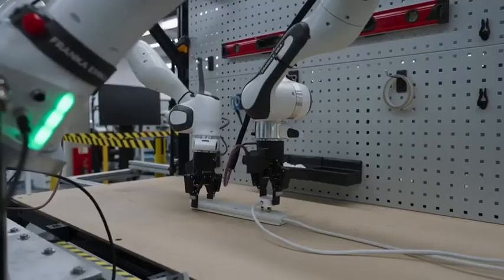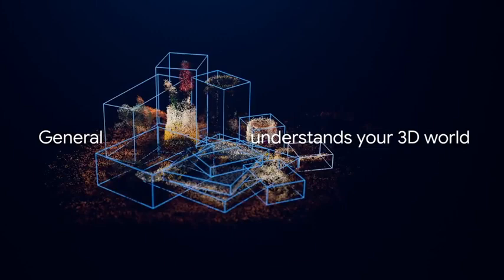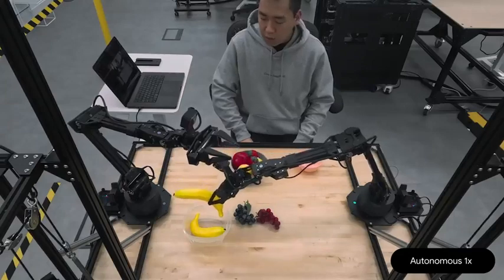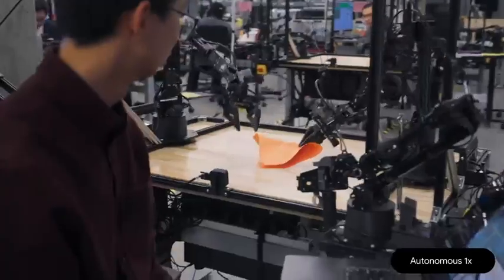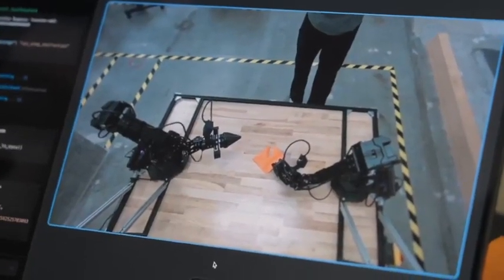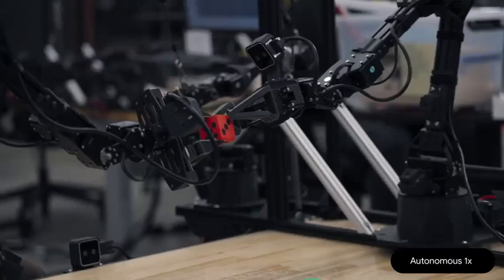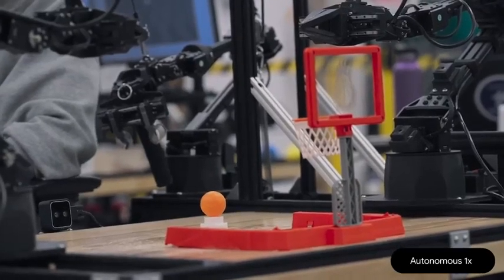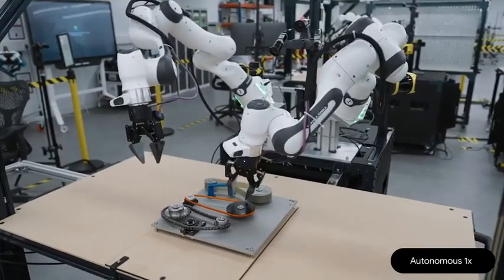Google DeepMind Unveils Gemini Robotics – AI That Thinks & Acts! 🤖✨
DeepMind just launched Gemini Robotics, bringing AI closer to human-like intelligence. Now, robots can pick up objects, organize spaces, and even fold origami! 🎯

Two Key Versions:
🔹 Gemini Robotics – Understands & acts on spoken instructions.
🔹 Gemini Robotics-ER – Improves spatial awareness & adaptability.

Robots aren’t fully autonomous yet, but the gap is closing fast. How soon before they match human intelligence? 👇